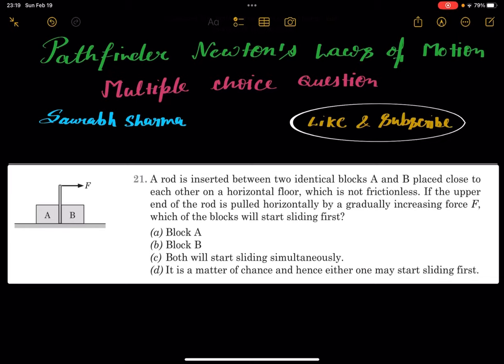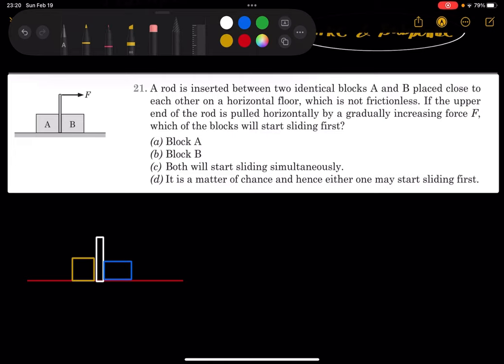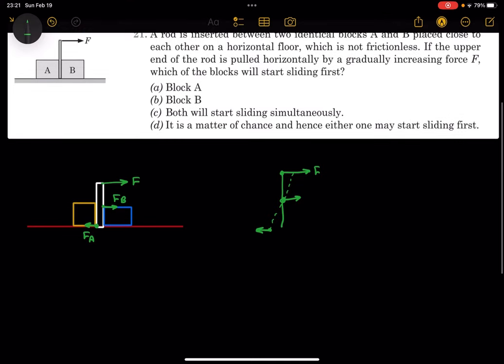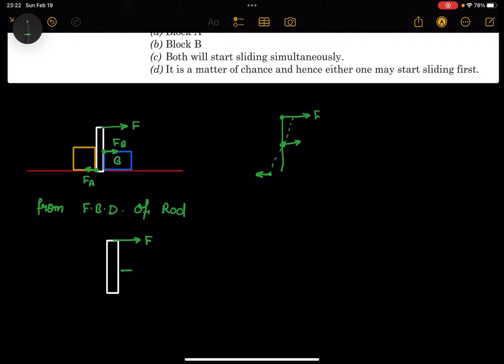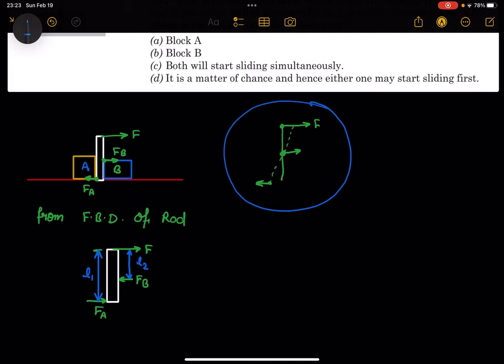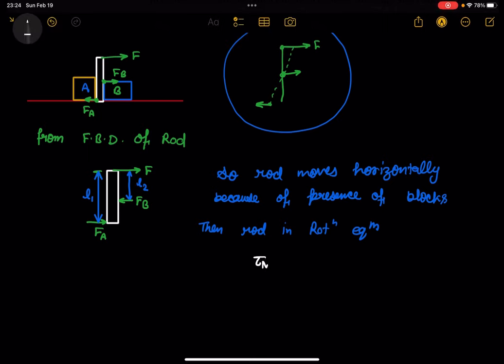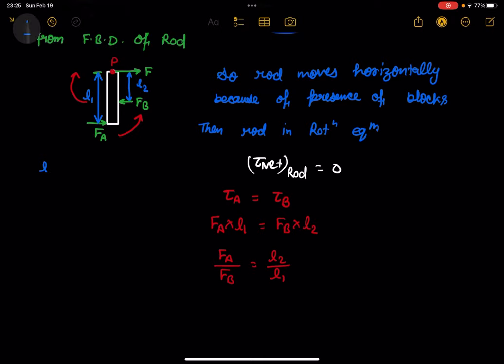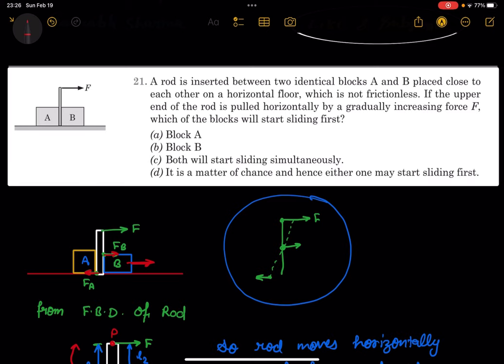Pathfinder | Newton Laws of motion | MCQ 21